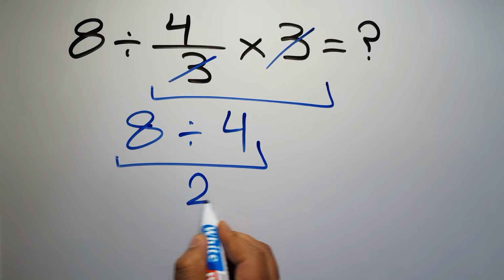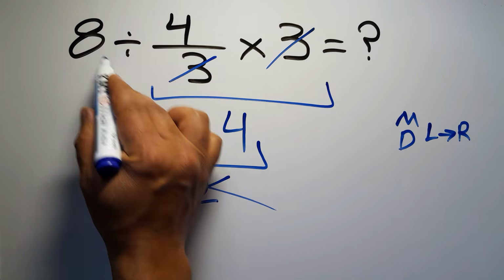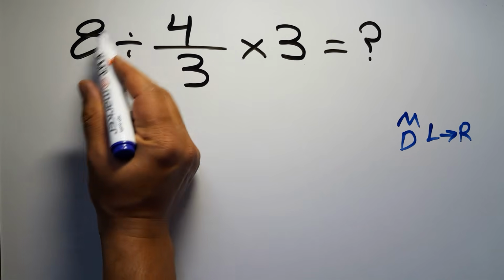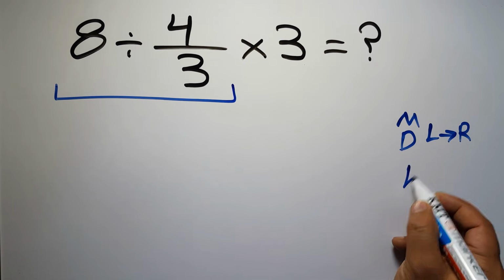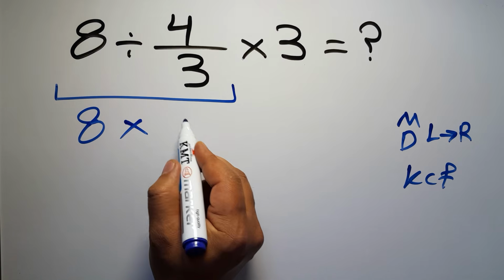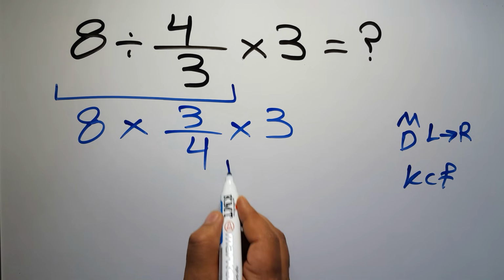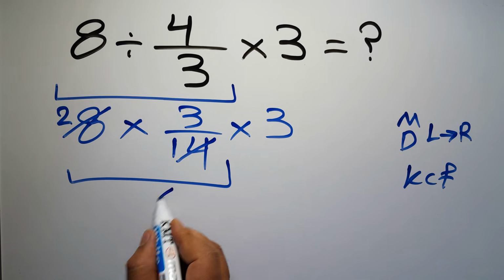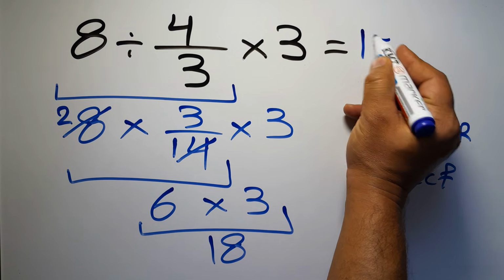This Math Problem Tricks Everyone!